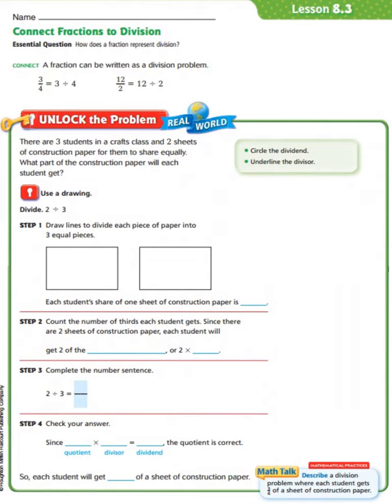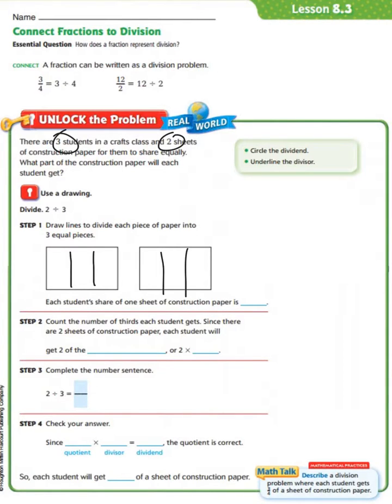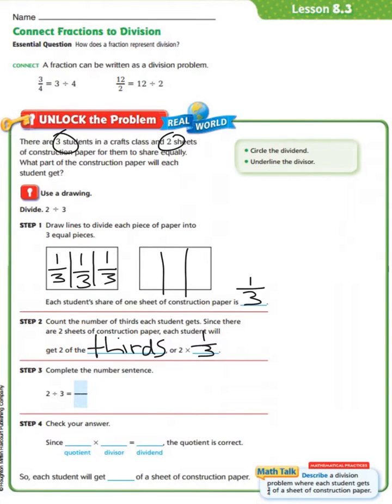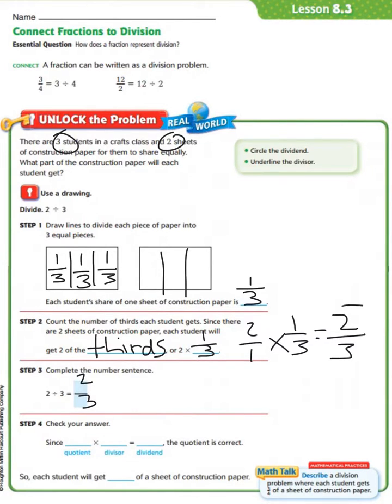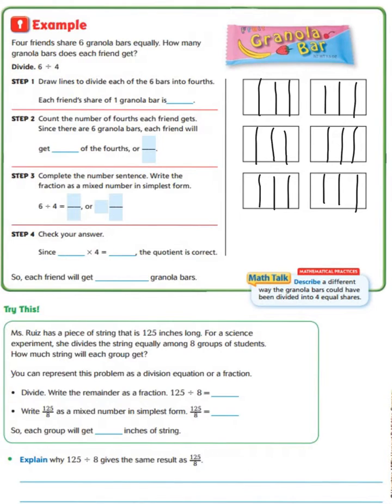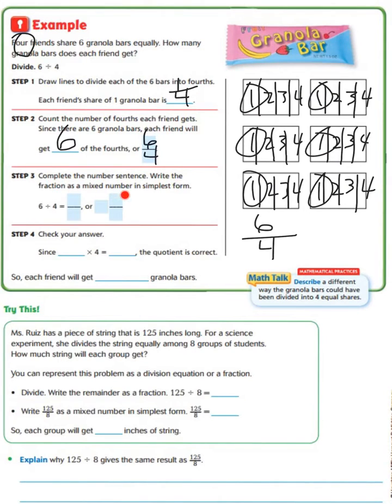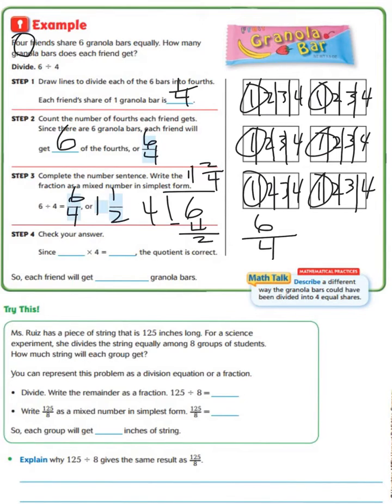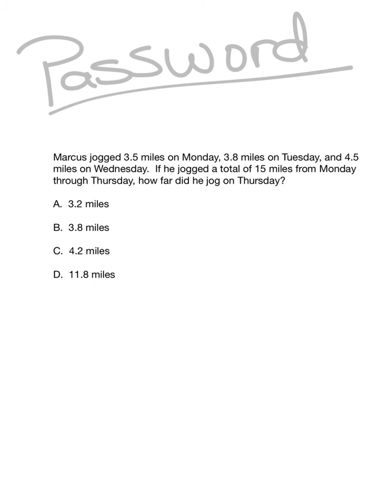Lesson 8.3 Connect Fractions to Division